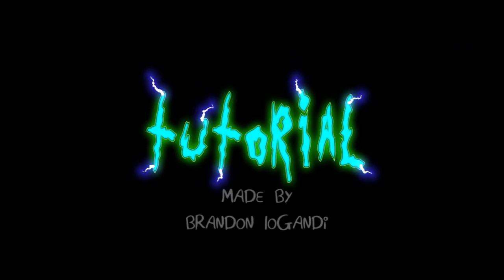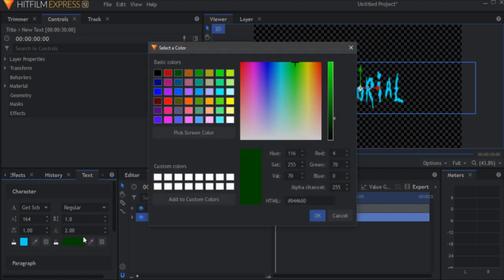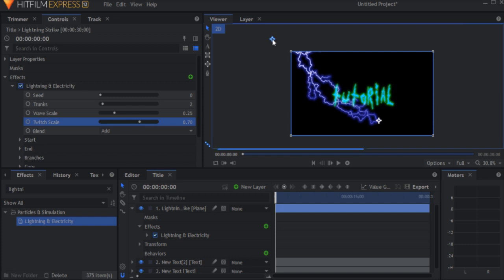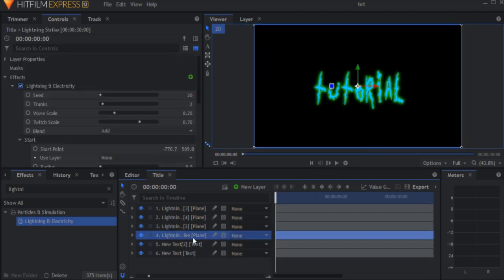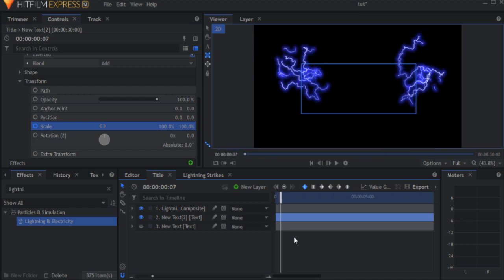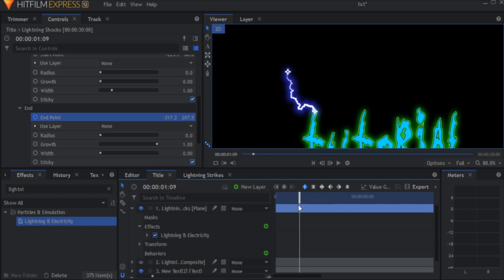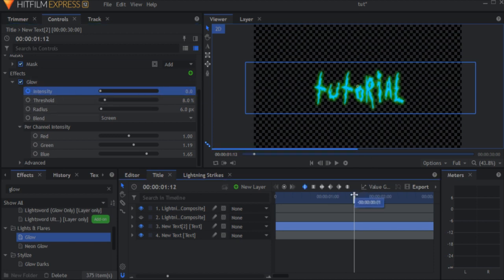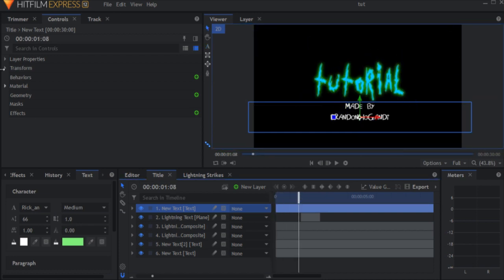How to create a RICK AND MORTY INTRO for FREE using Hitfilm Express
*In this video you will learn how to create a Rick and Morty intro using only free software